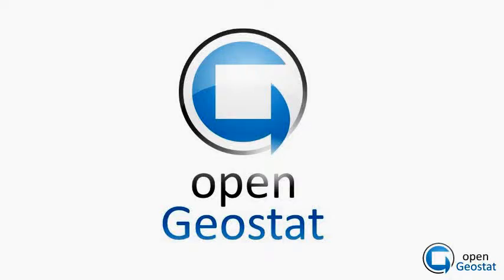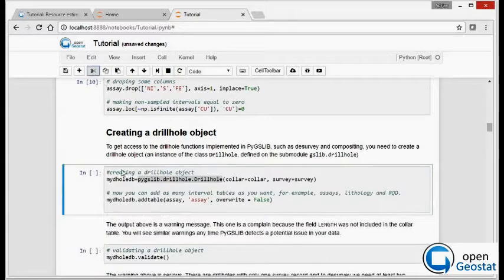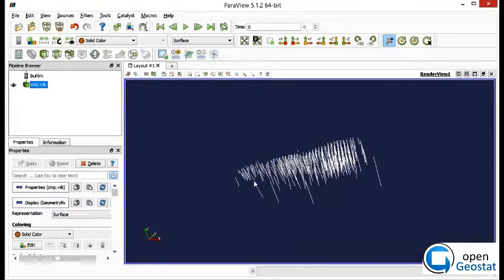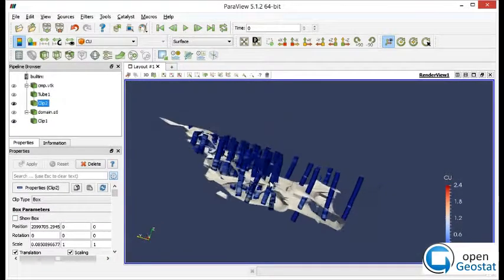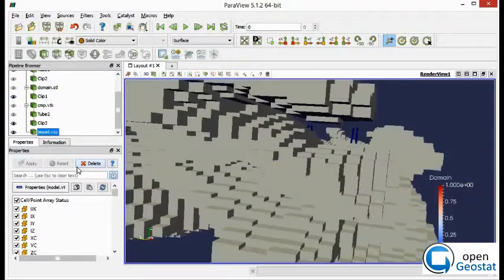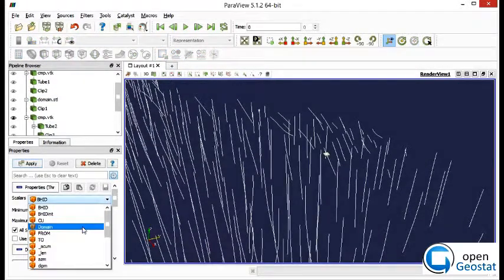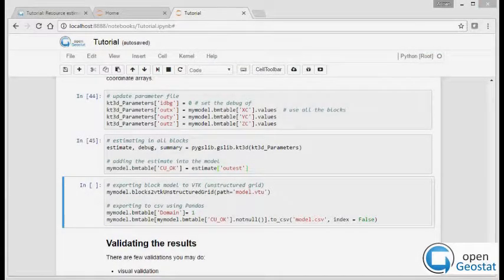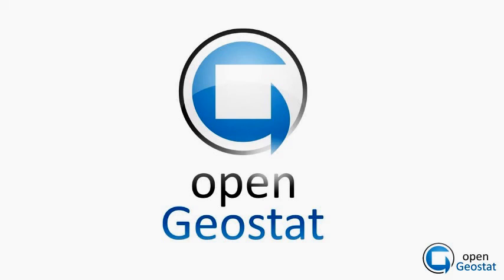Tutorial surpac in english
Tutorial surpac bagi anda yang mau belajar